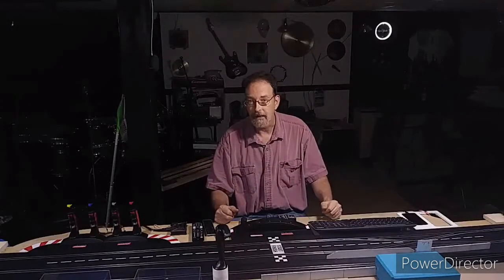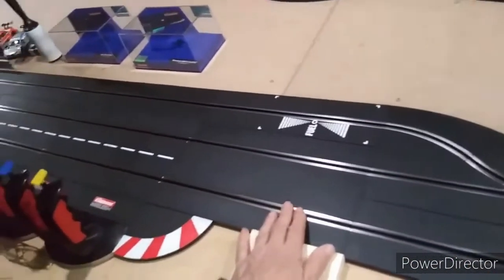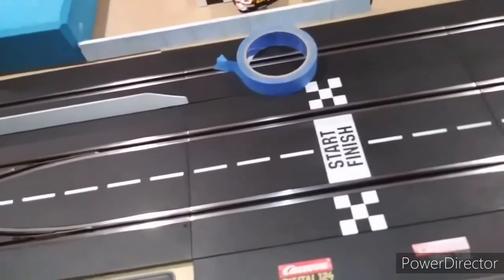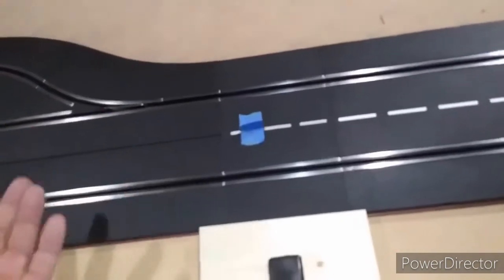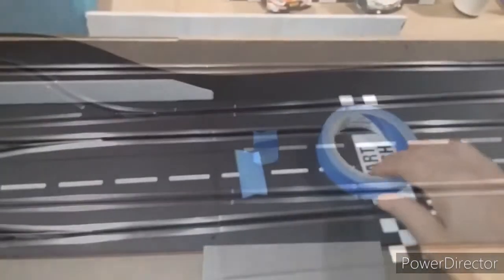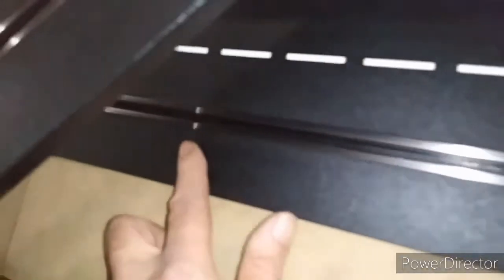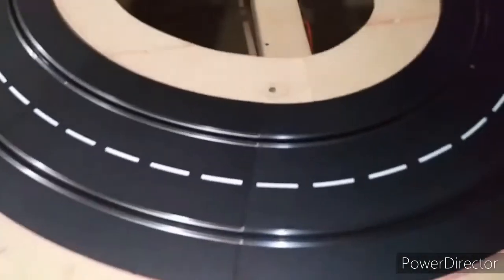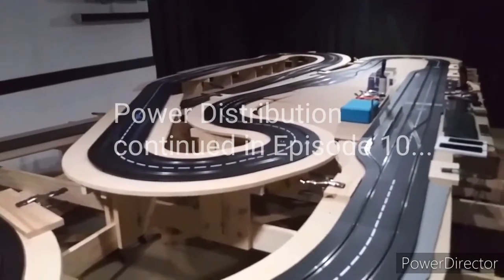Glendale 65 - Episode 9 - Track Wiring Part 1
Determining  how many power taps and their locations.